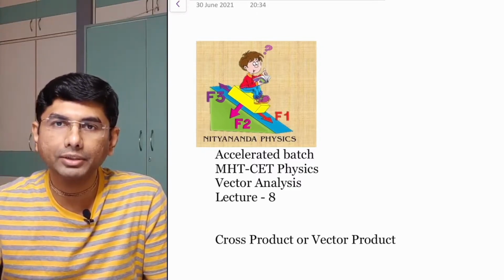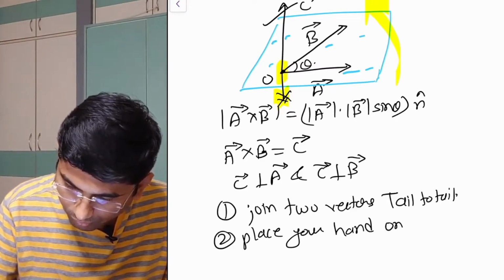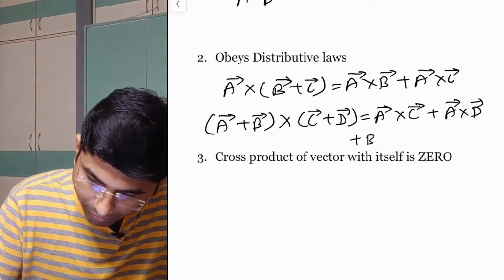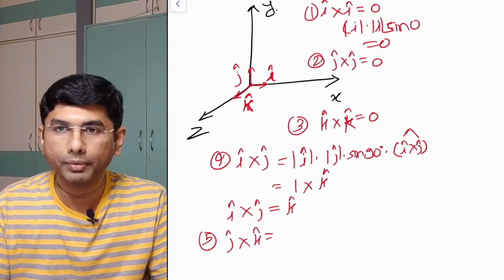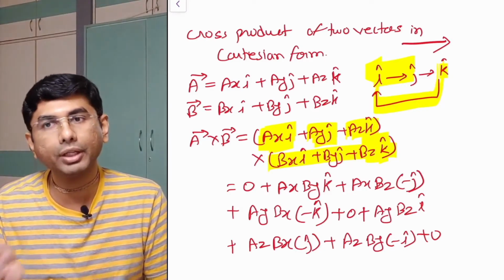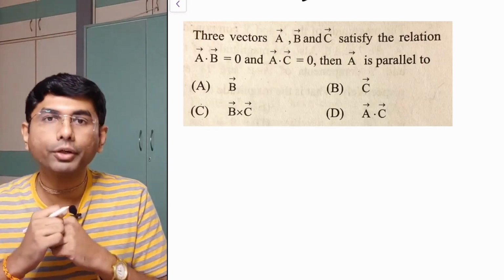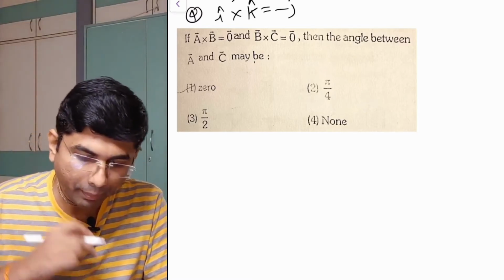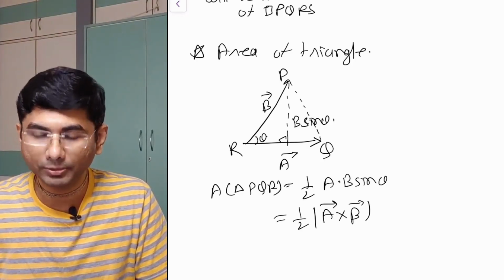Vector 8 Vector product or cross product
Nityananda physics Akola
Vectors lecture no 8
Vector product or Cross product of vectors

By Vaibhav Nikhade sir

Notes